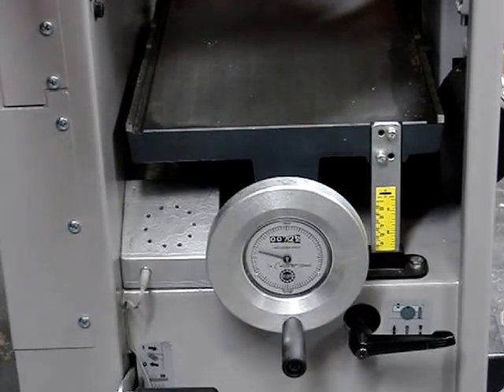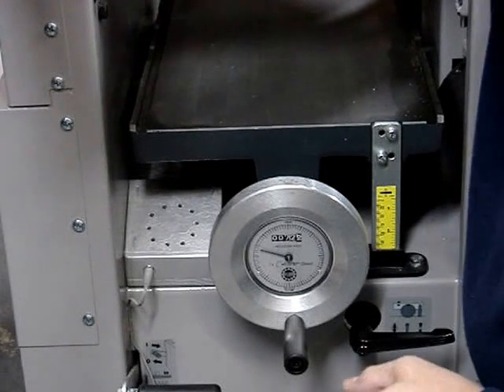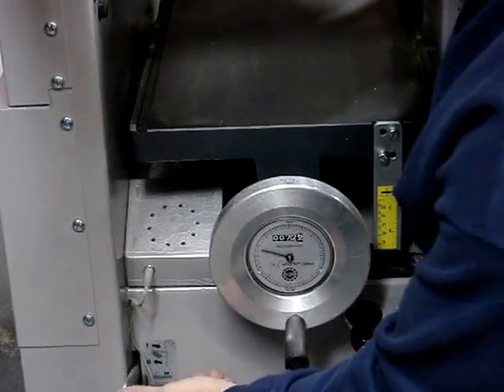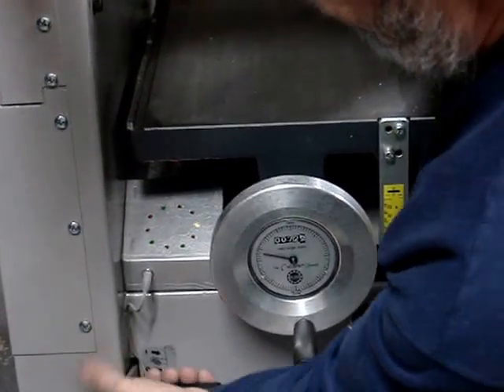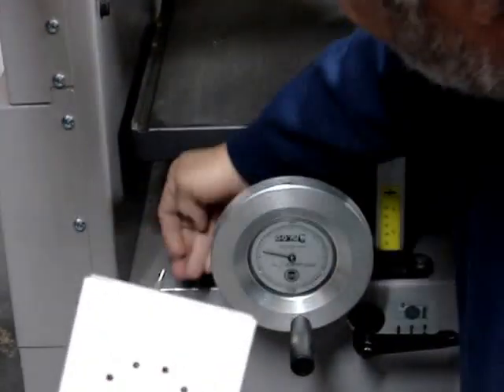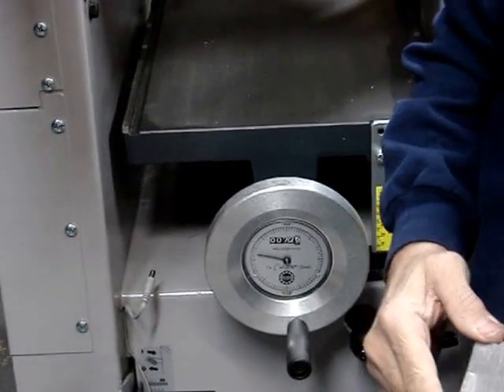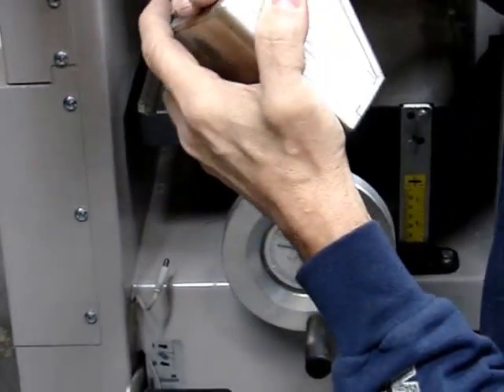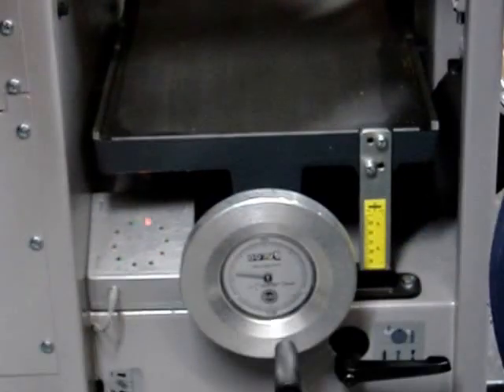FREDI Feed Roller Engagement Drive Indicator HAMMER A3 31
This is a custom device I made to remind me to disengage the feed roller mechanism when I am through using the thicknessing function. To me I think that if the lever is not disengaged while the unit is powered off that a FLAT spot could develop on the drive wheel. This in turn could lead to a variation in the feed rate of the material which could produce unpredictable results. I.E. smooth and not as smooth surface. Thats my theory and I am sticking to it!